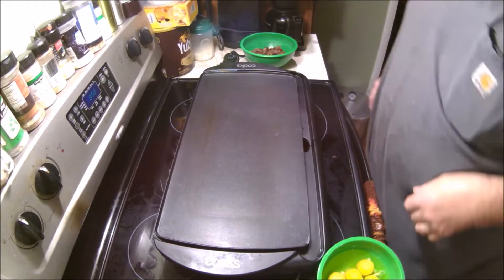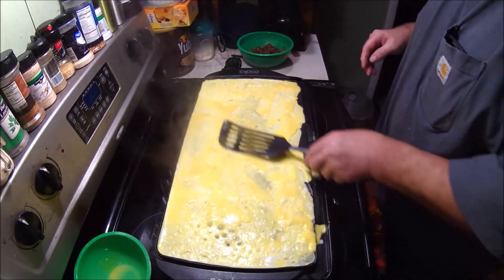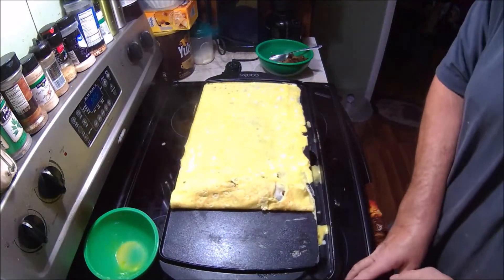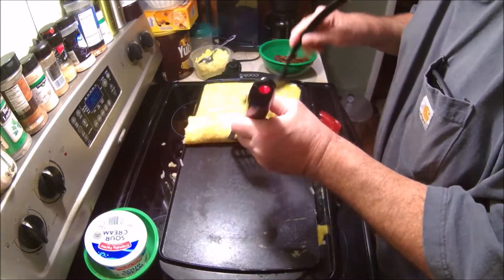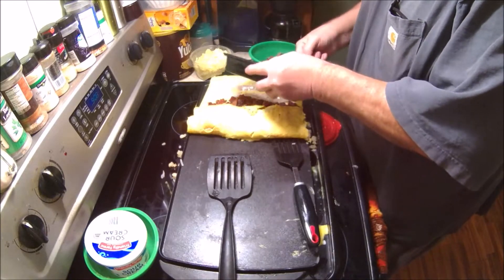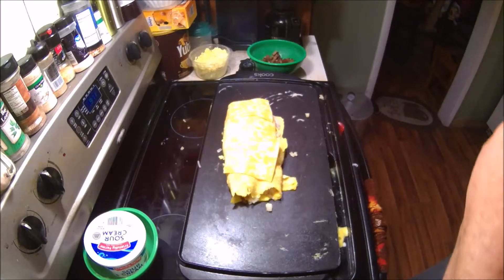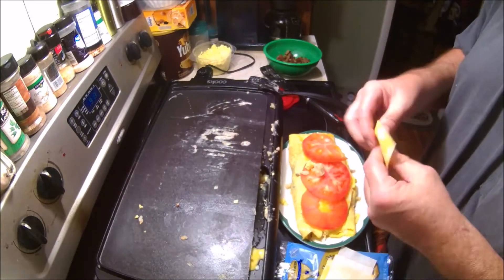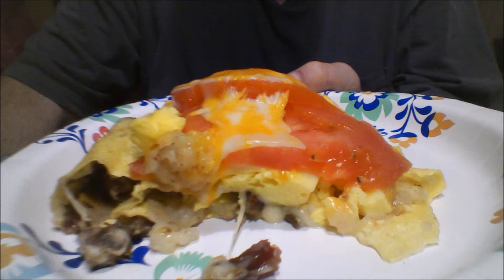PINWHEEL OMELETTE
WELL I TRIED MY BEST I HAVEN'T MADE THEM IN YEARS